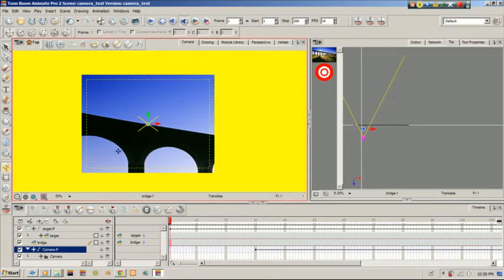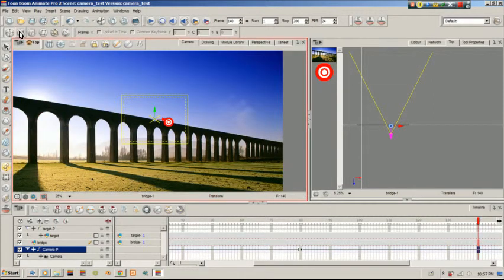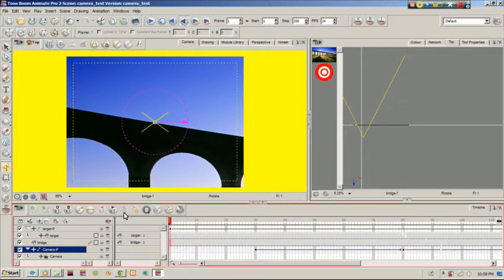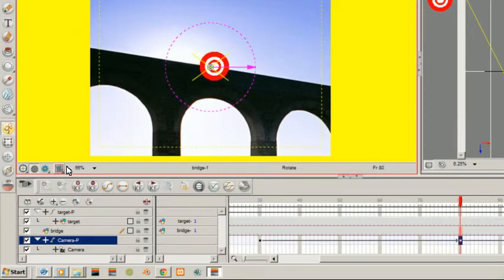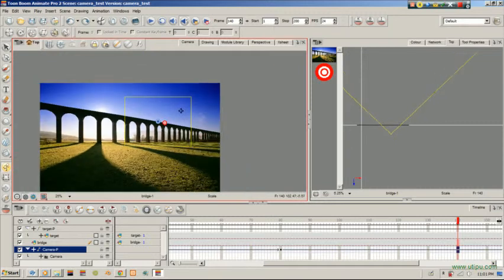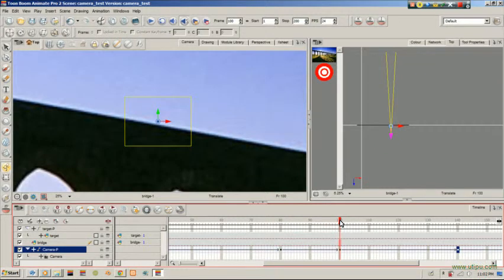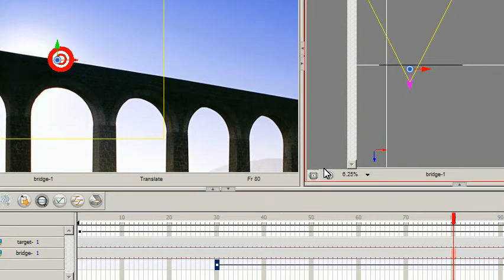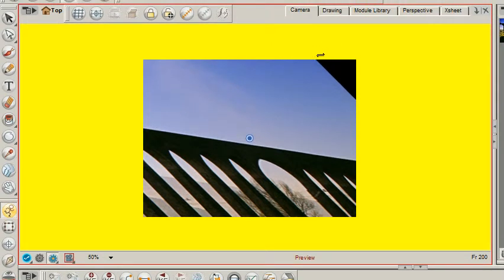ToonBoom Harmony 7.8: Tutorial 020: Camera (Part 2 - Camera Camera Transformation)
Continuing from where we left off, we basically just Rotate, Scale and Skew the Camera...